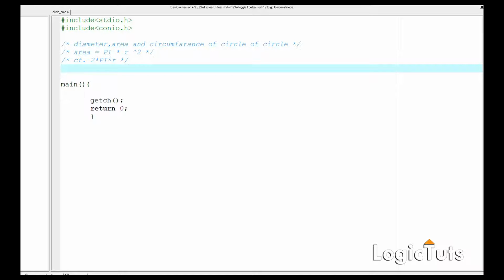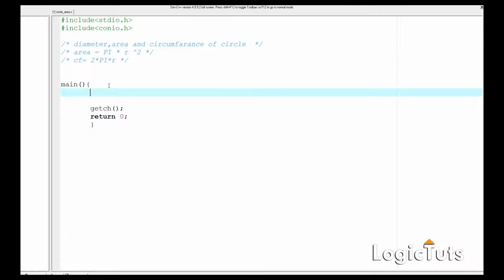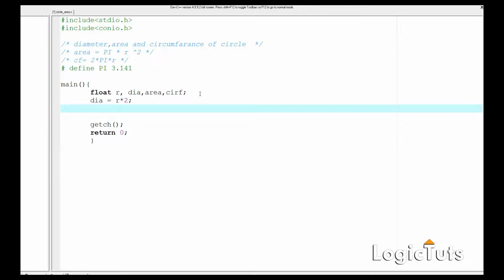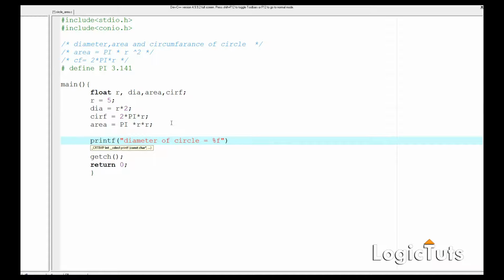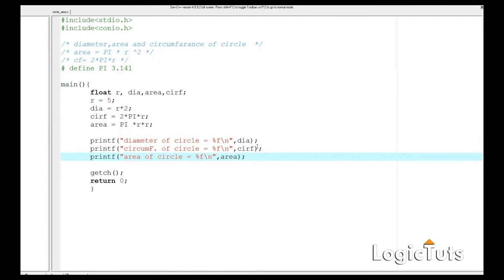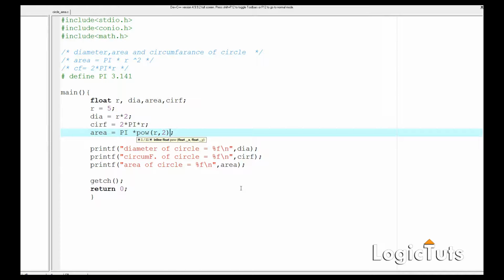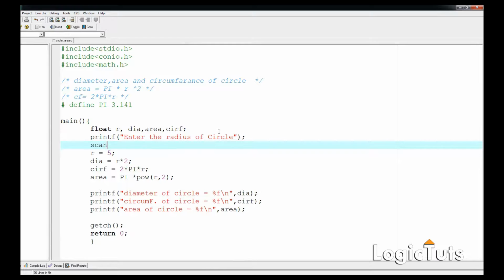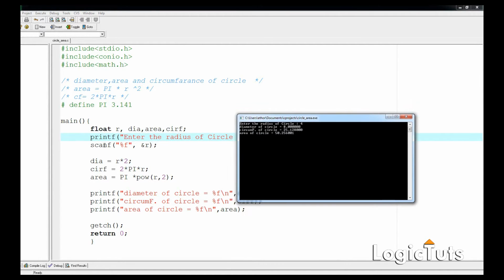Basic C Program - Area And Circumference Of Circles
#11 :  Area And Circumference Of Circles